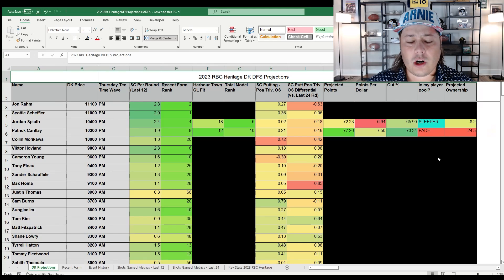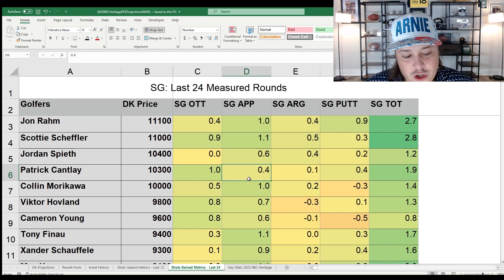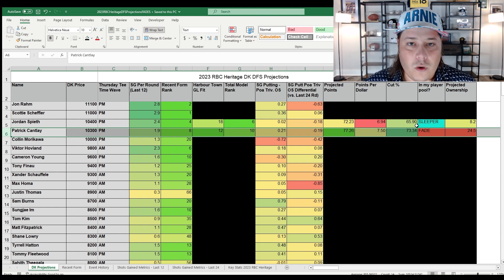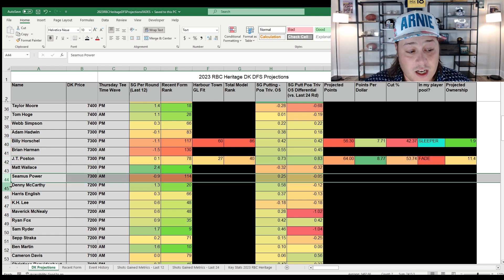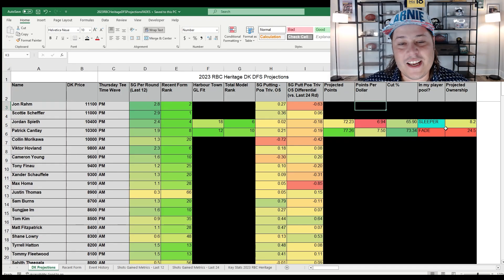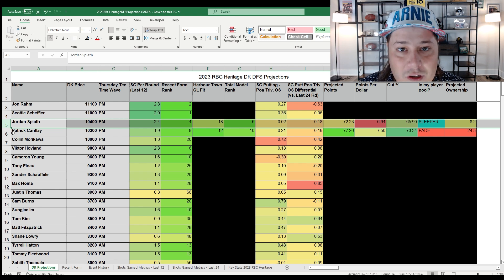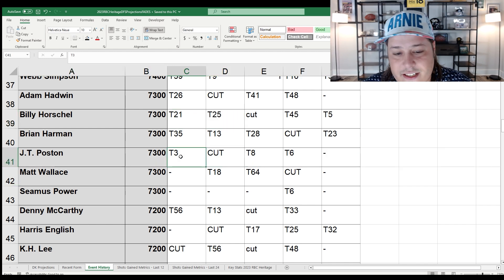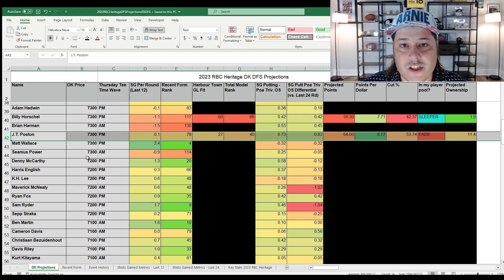DFS Fades + Sleepers - 2023 RBC Heritage Draftkings Strategy + Ownership Reaction with Gsluke DFS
In this video I cover my reaction to the ownership projections as we get closer to the Golf slate locking for the 2023 RBC Heritage!